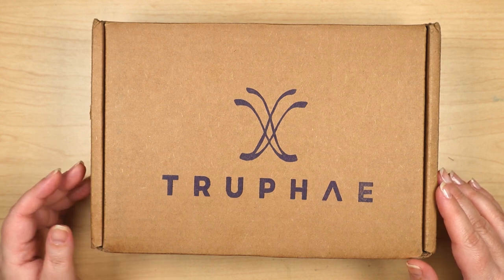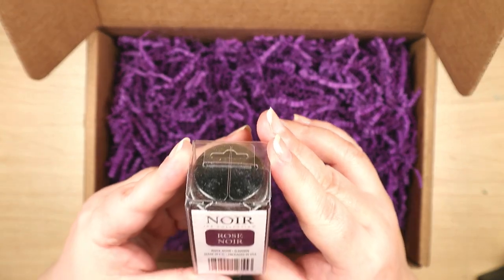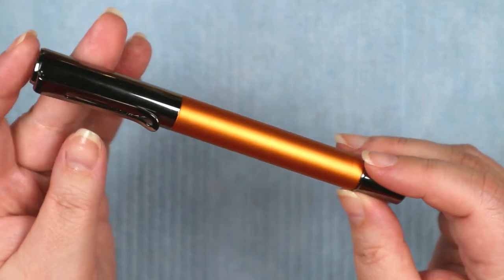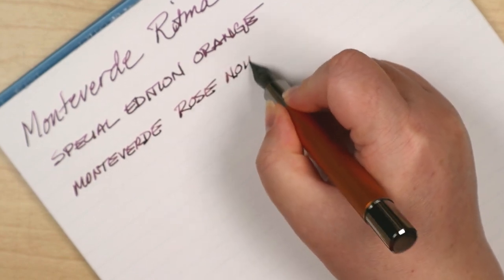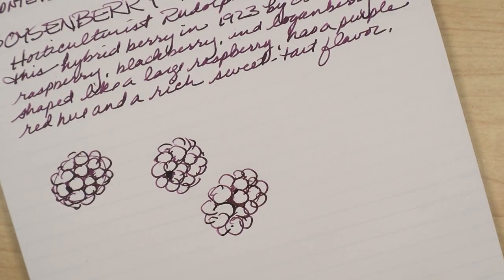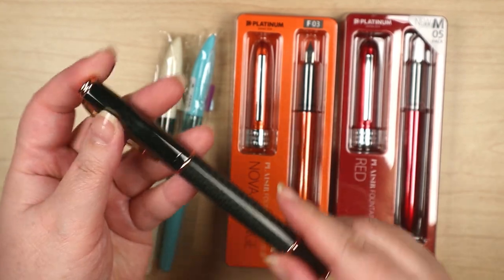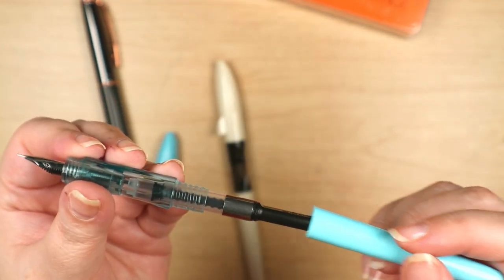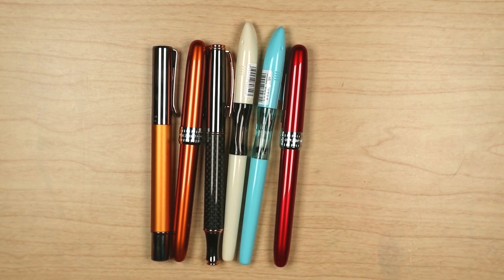TRUPHAE ~ Inkmeister Premium Box ~ March 2023 🔹 Impressions + Demonstration + Review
Producer Mike joins Irene for the unboxing of their first pen & ink 'mystery' box. Will it be their last? Watch and find out!

~ Tools & Materials ~

Clairefontaine Triomphe